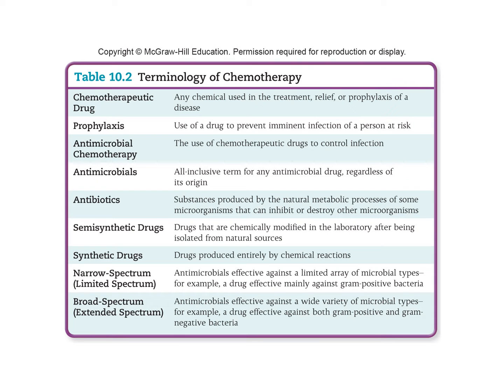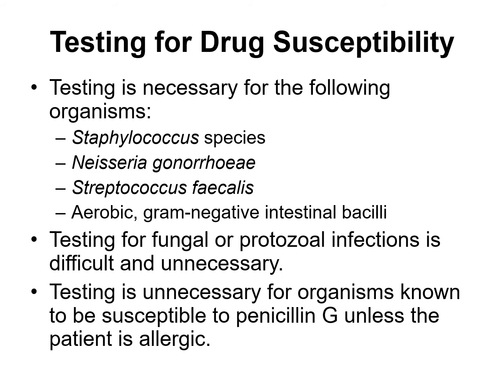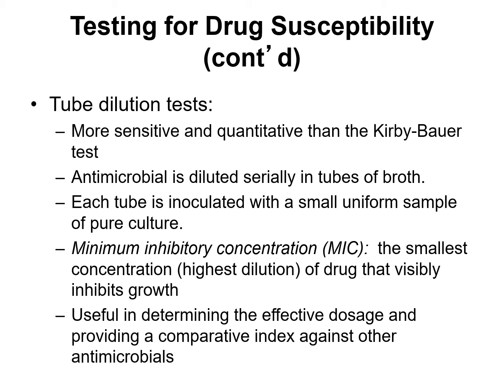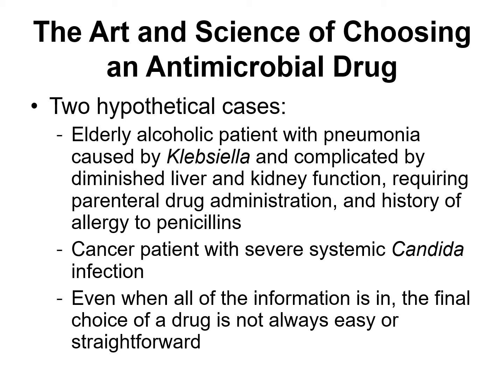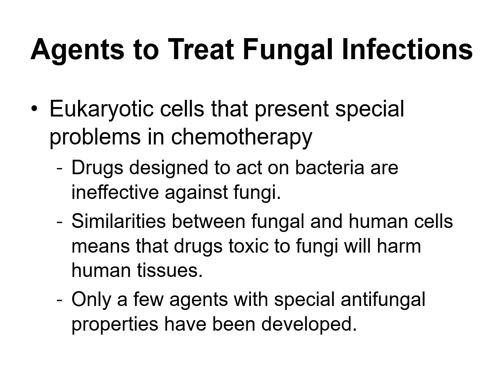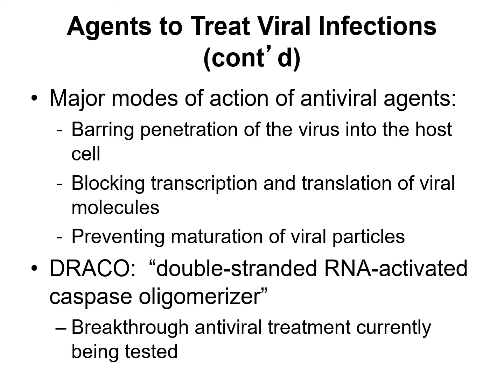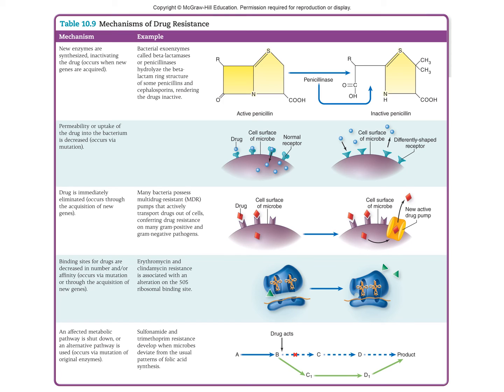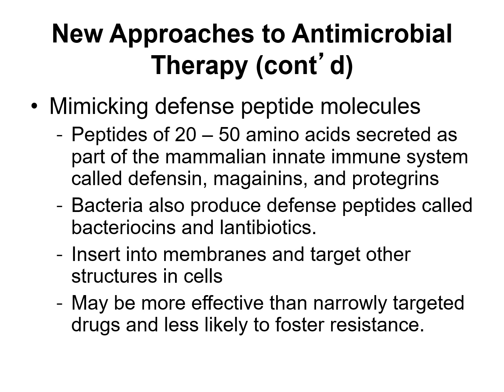Week 8 Lecture CH 10 ALL SLIDES